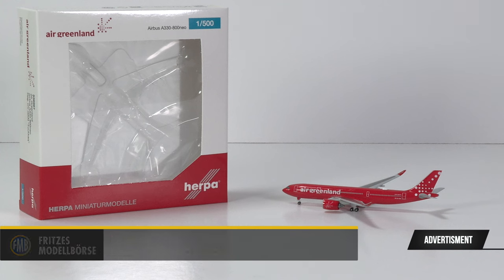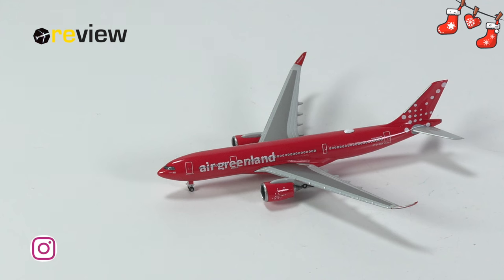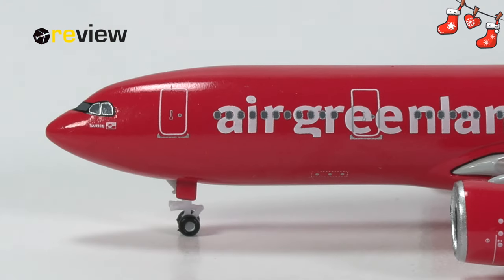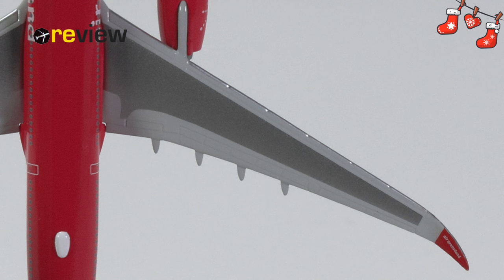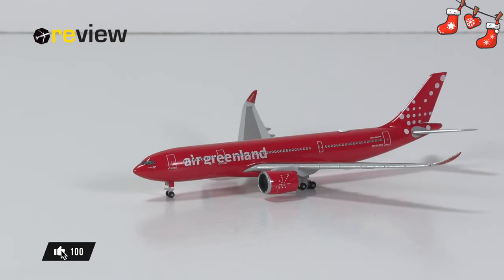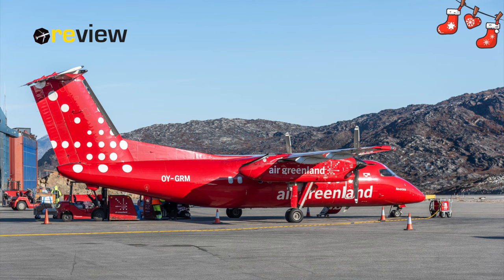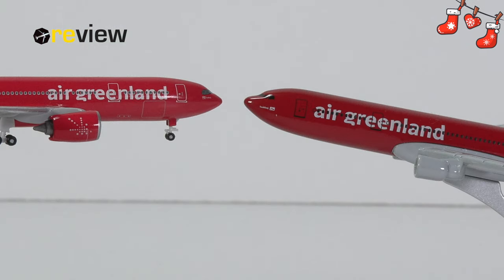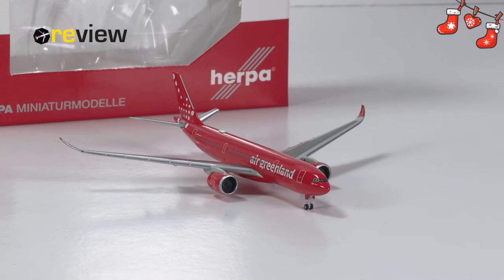Air Greenland Airbus A330-800NEO | Review #692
This is a review of the Air Greenland Airbus A330-800NEO from Herpa Wings, scale 1:500